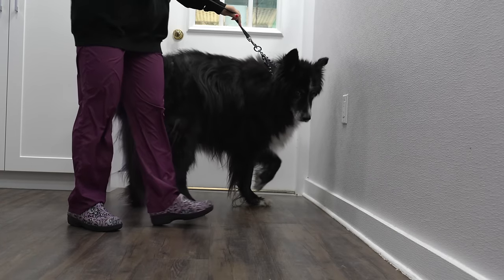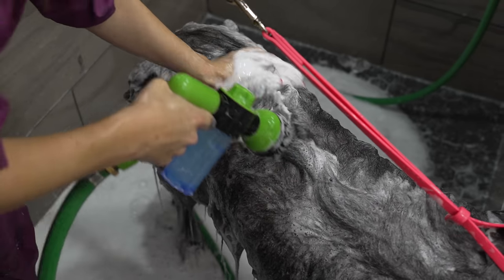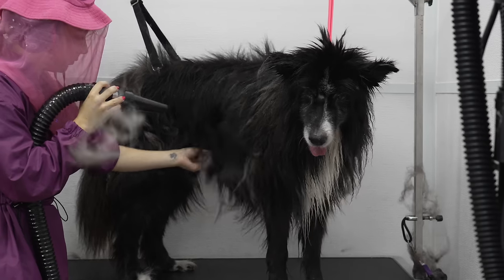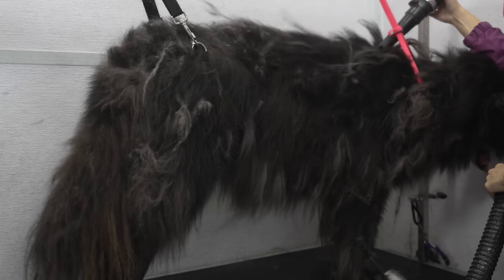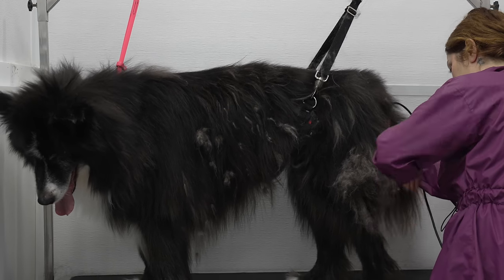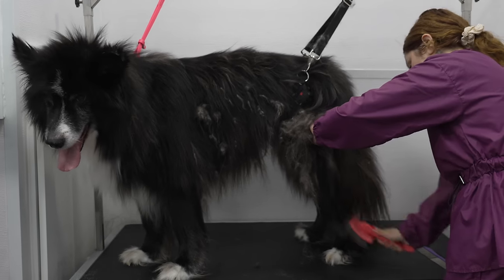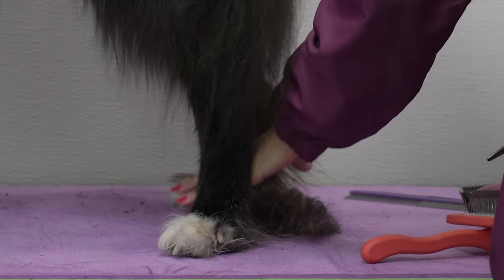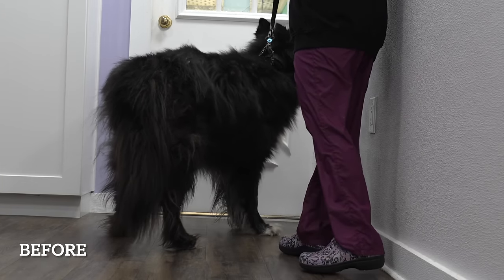Extreme transformation on a senior Border Collie 😍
*SHOP MY PET AND GROOMING PRODUCTS:*

*NASTY CRITTER! Everyday deep cleaning shampoo*